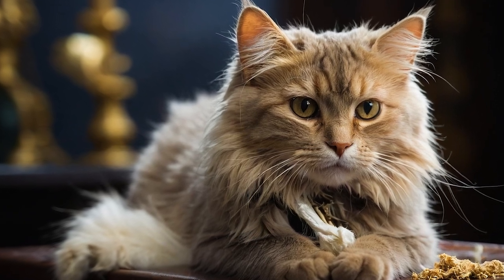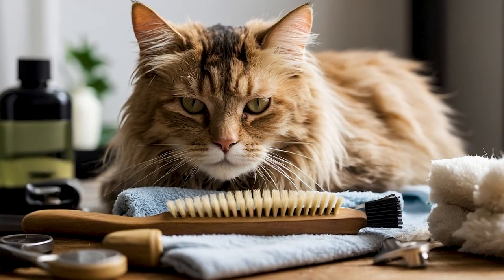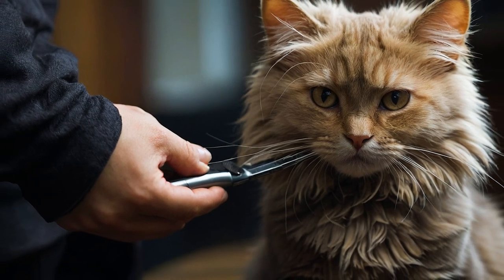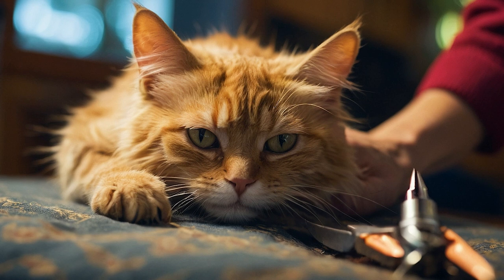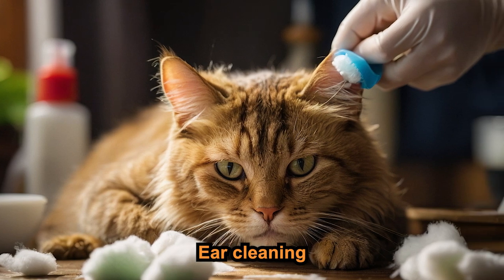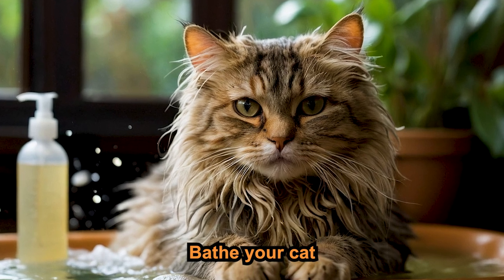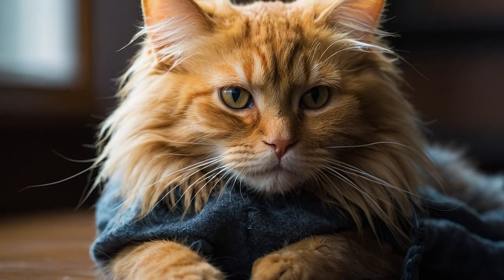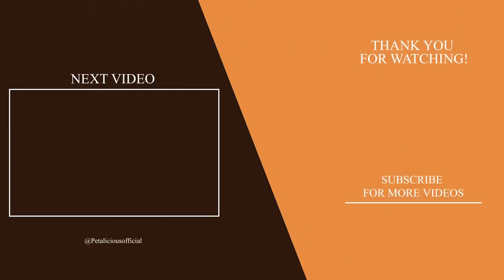How to Groom Your Cat Like a Professional! 🐱 Expert Tips & Tricks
Transform your cat into the epitome of feline beauty with our expert grooming guide! Learn the best techniques, tools, and tips to groom your cat like a pro. From brushing to bathing, we've got you covered.